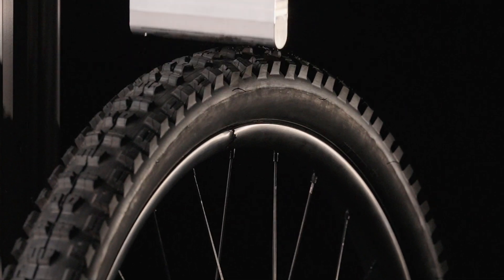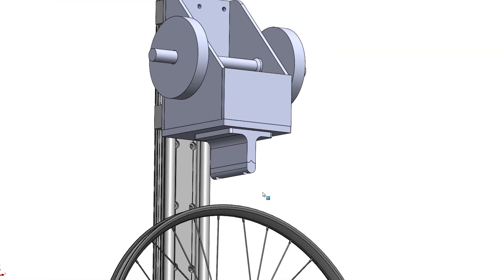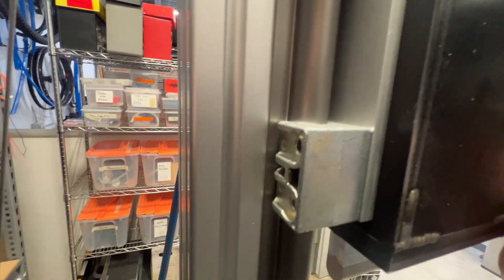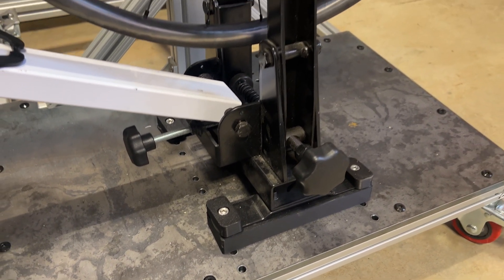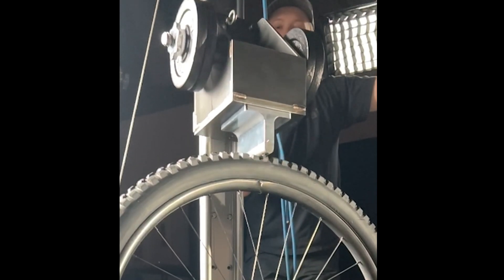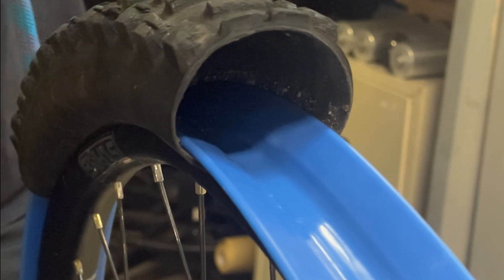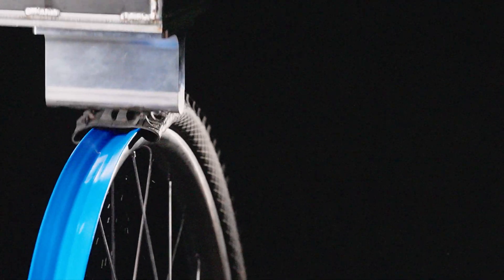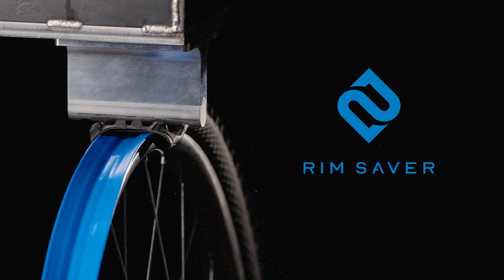Bike Wheel Breaking Machine Overview - Rim Saver HQ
Here at Rim Saver (Savetherims.com) we need to break wheels in order to learn how to best protect them. Check out this engineering deep dive highlighting our custom made wheel breaking machine with voiceover from Ryan, our Engineer.

If you have any questions please shout them out below and we'll do our best to reply!

Our full lineup of Rim Savers are now live and shipping! From gravel through Downhill, we have your rims and tires protected. Make sure to get a Rim Saver do that you can save you wheel and save your weekend of riding.